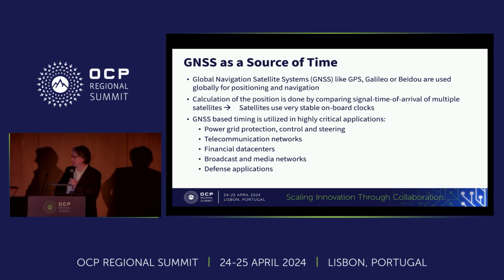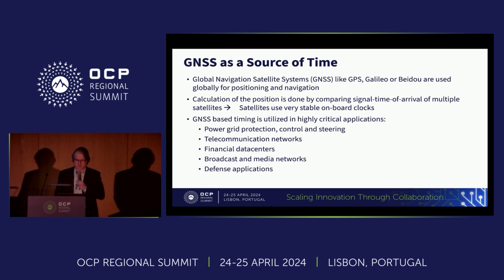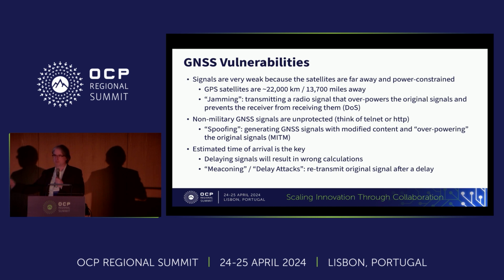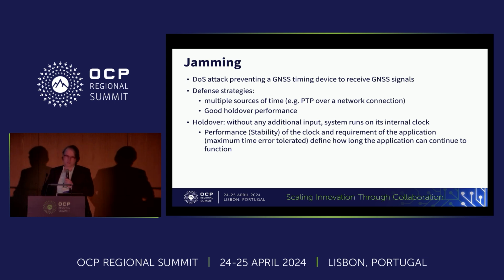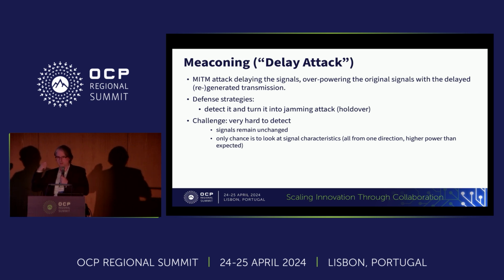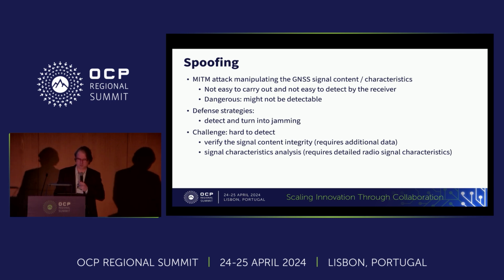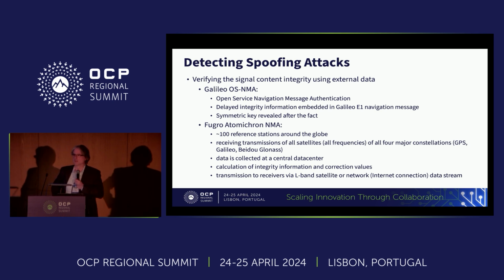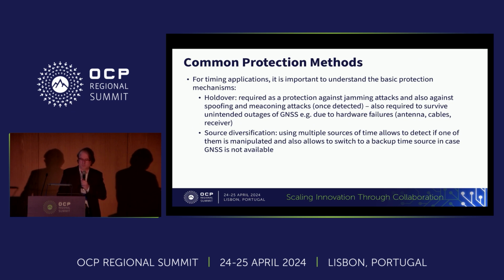Hardening GNSS Time - A Method to Counter Spoofing Attacks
Heiko Gerstung, Managing Director, Meinberg

The distribution of time to each and every server in a datacenter very often begins with a GNSS synchronized clock. The public GNSS signals come with very little or no protection at all against the manipulation of the GNSS signals and, as a result, the timing of a datacenter. The presentation is going to describe a new method of hardening the GNSS receiver part of the clock by adding multiple out-of-band transmission paths which can be utilized to carry integrity information. This integrity information allows the GNSS clock to verify the integrity of the GNSS signals and, if a mismatch is detected, allows it to ignore them. This effectively prevents the clock from accepting a manipulated signal.